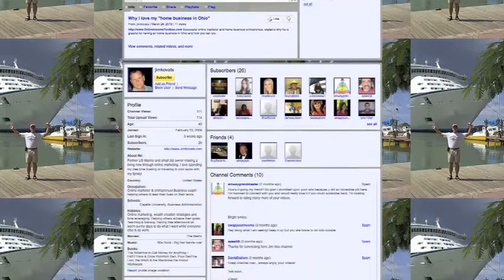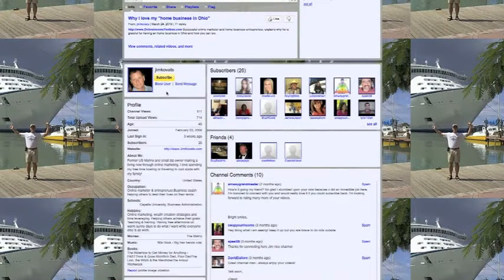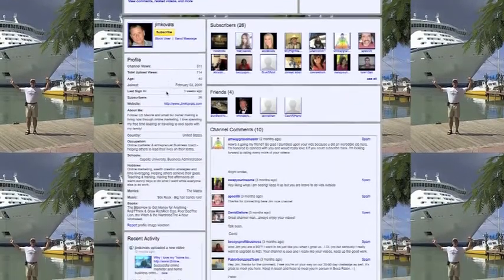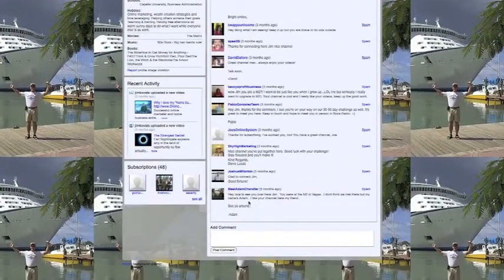Networking on YouTube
YT Networking on YouTube